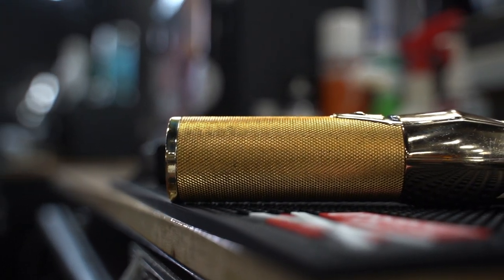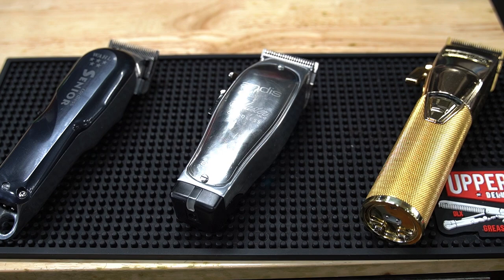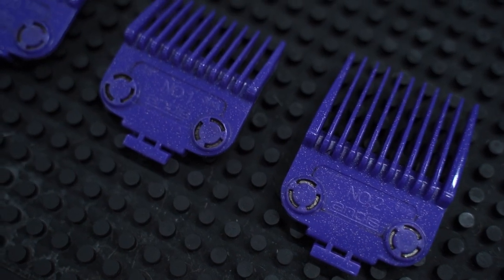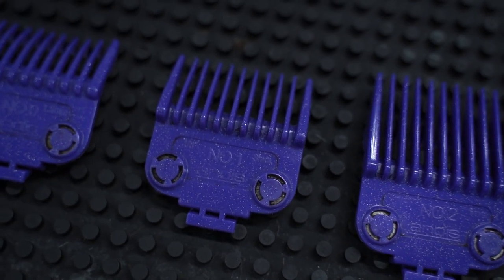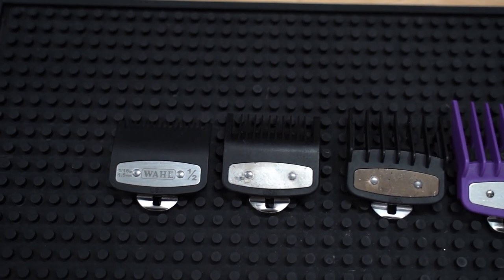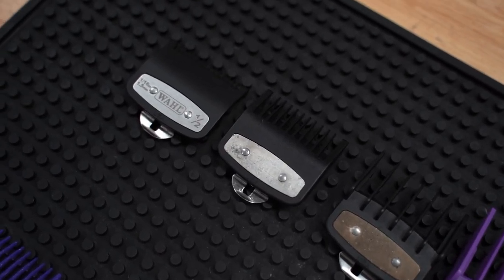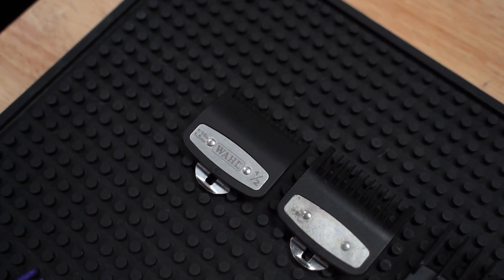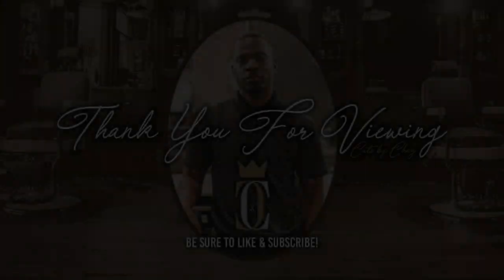THE BEST CLIPPER TO USE FOR BEGINNERS!!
In this video I'll be showing you guys the best clipper to use for beginners and why.

Here to grow and help others grow as barber stylist. My goal is to inspire, inform and help others gain knowledge as I journey from a licensed barber to instructor. I'll be posting haircuts, reviews on various products, interviews and bringing you as much info to help you elevate your barber and life skills. Thanks

Located At:
Brennans Barbershop & Shave Parlor
52 Park Ave. West
Mansfield, Ohio 44902